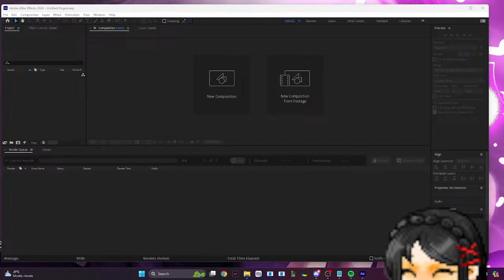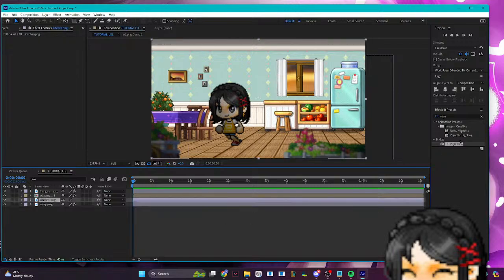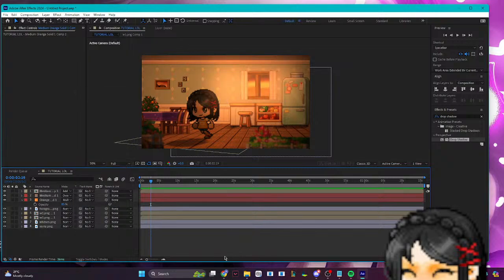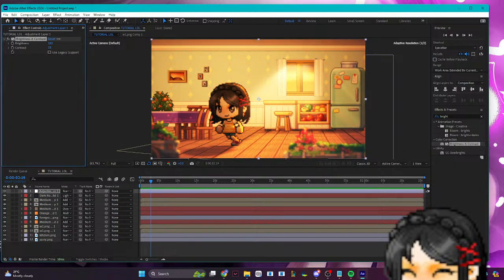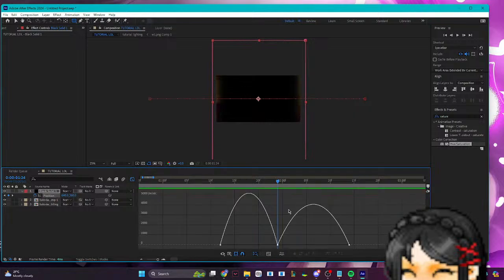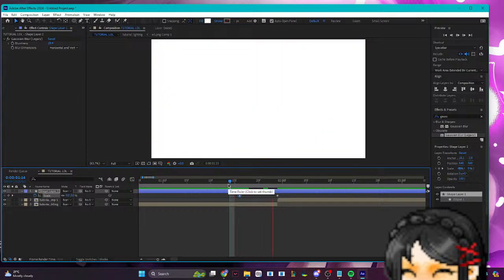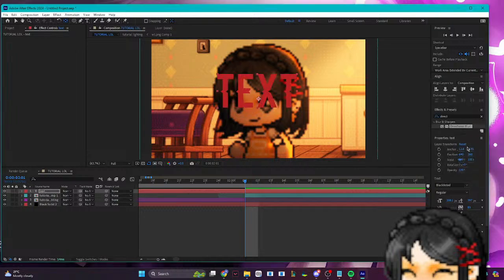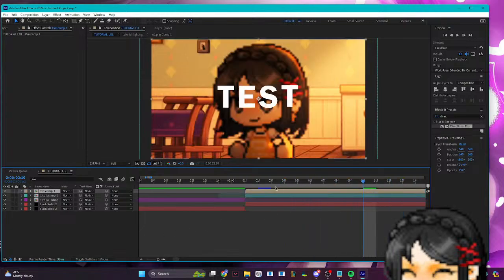My Second AE Tutorial ( i am sleep deprived)